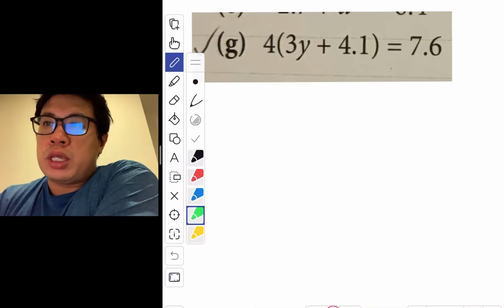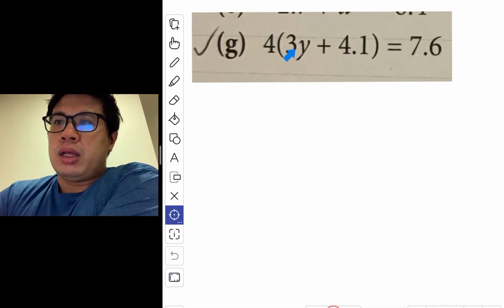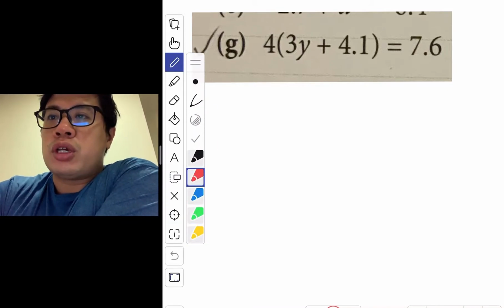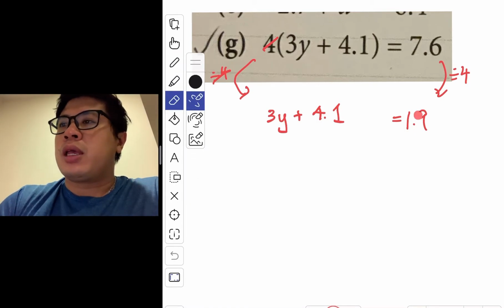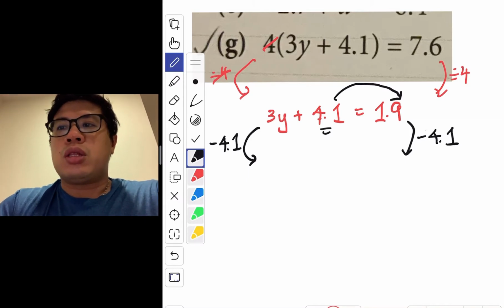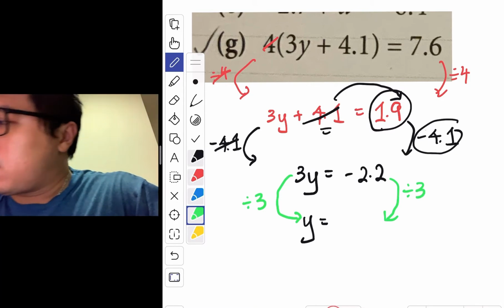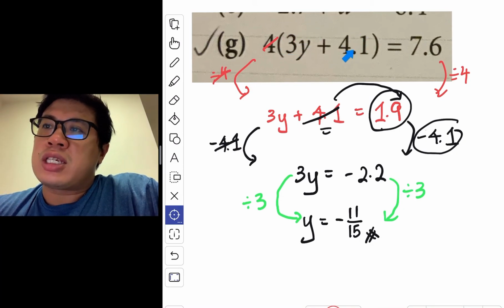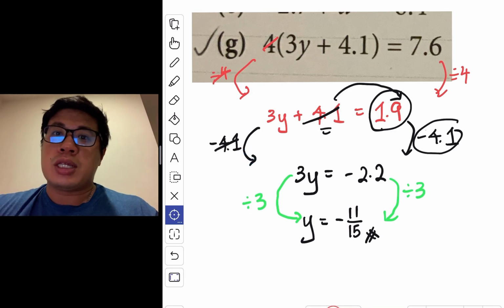T4PS1 TB Ex5A Q5(g) | Solving Linear Equations in one unknown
2021 MA100 Topic 04: Linear Equations and Inequalities